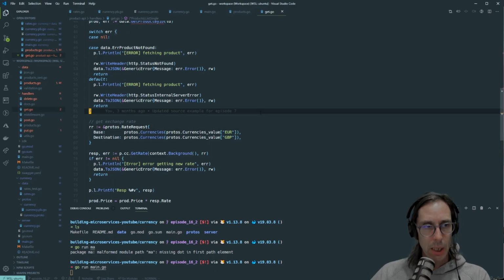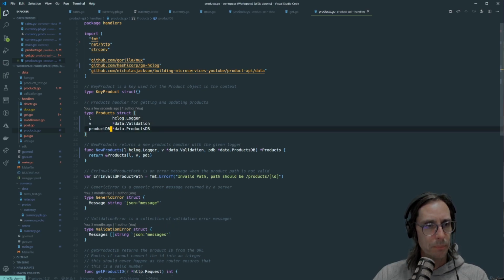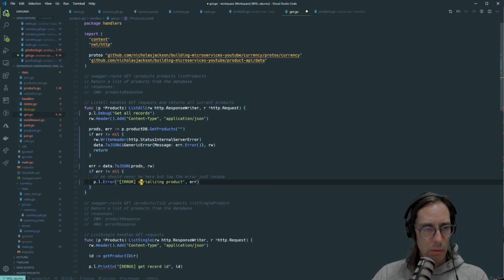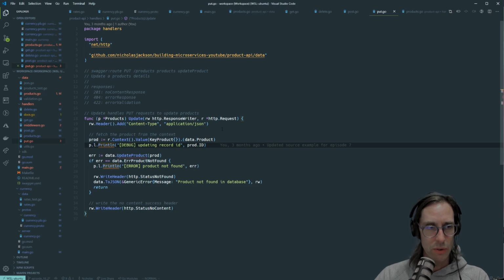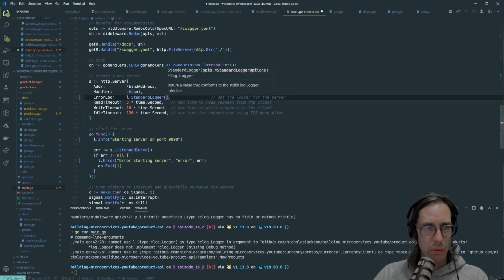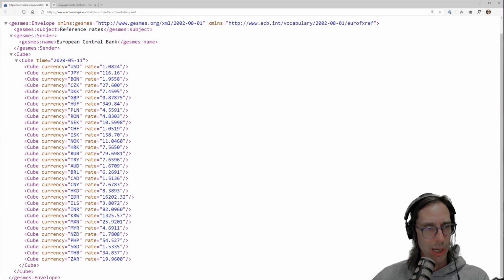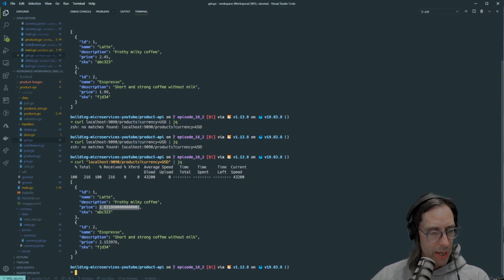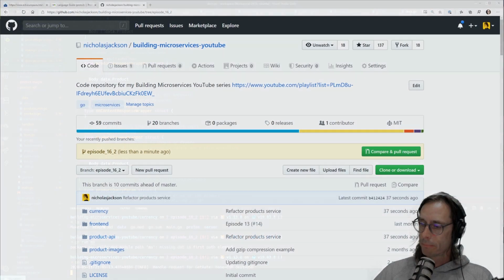Building Microservices with Go: 15. Refactoring Part 3/3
In the final part of our refactoring exercise we look at how we can make the final changes to the RESTFul products API to add the ability to select a currency. Most of this episode is a little bit of a chore as I refactor the logger from the standard library with the structured logger hclog.